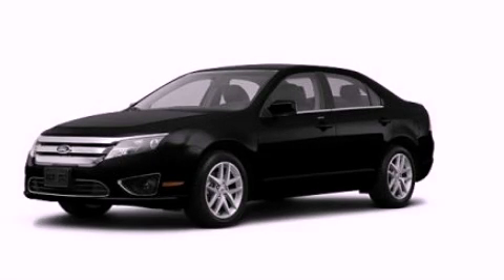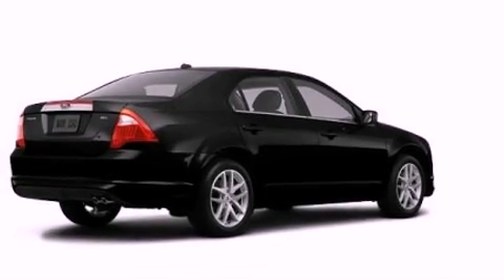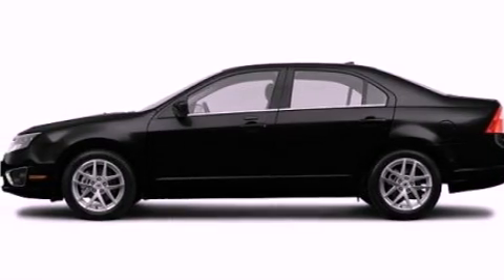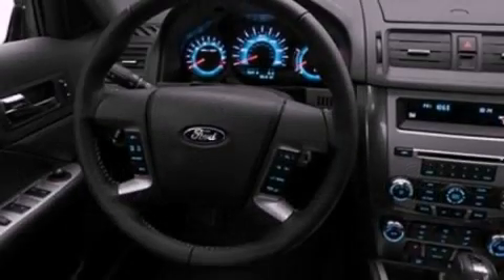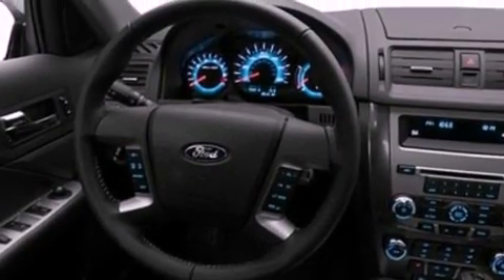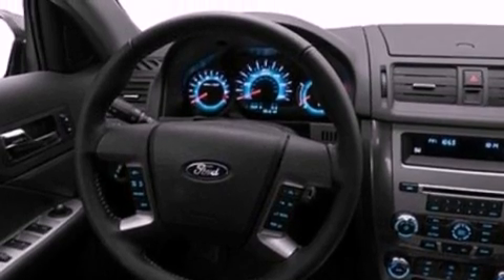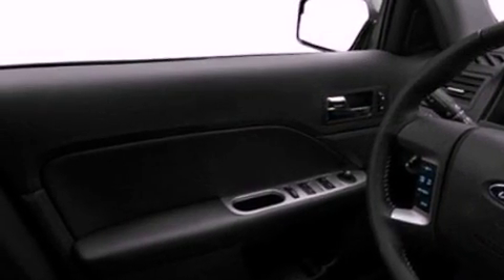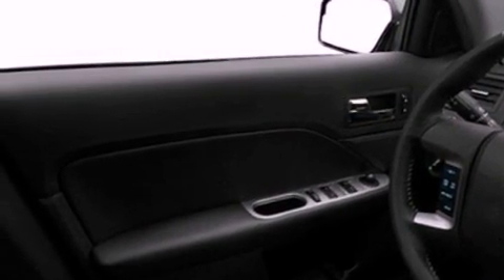2012 Ford Fusion TN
Year : 2012
 Make : Ford
 Model : Fusion
 Engine : 2.5L I4
 Trans . : Automatic
 Exterior : Black

 Interior : Gray
 Marshal Mize Ford